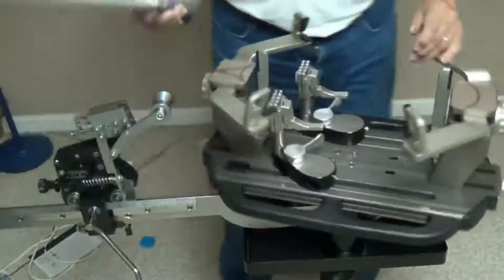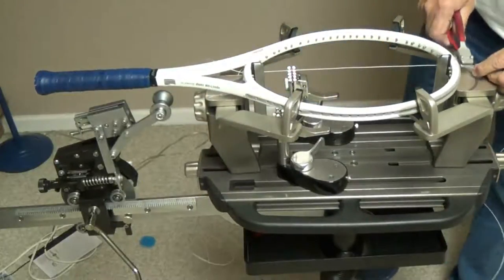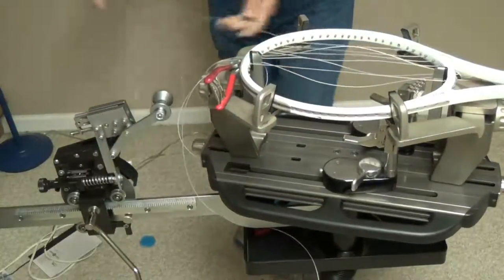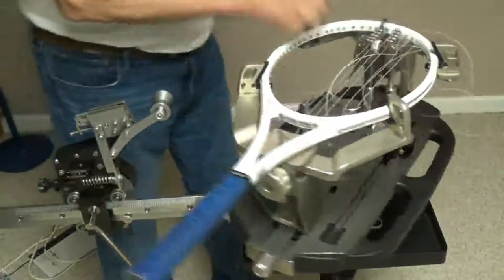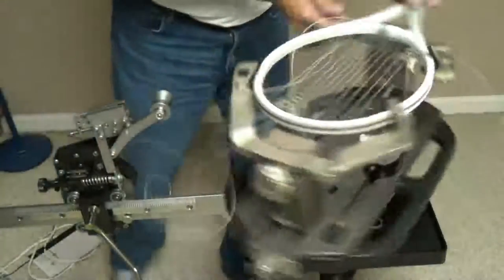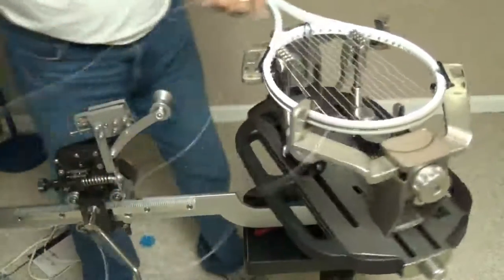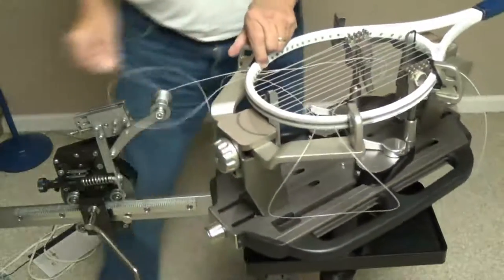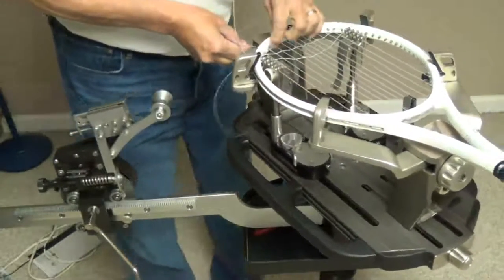6004 LO demo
Since I got a Star5 stringer I am selling my Gamma 6004 and Wise. I have strung about 1500+ rackets on each. This demo just shows the operation of the LO tensioner and stringer as requested by a few that are interested.